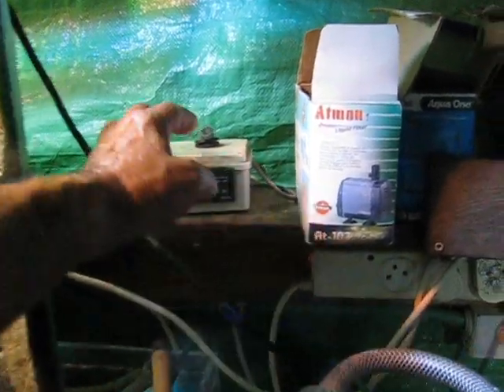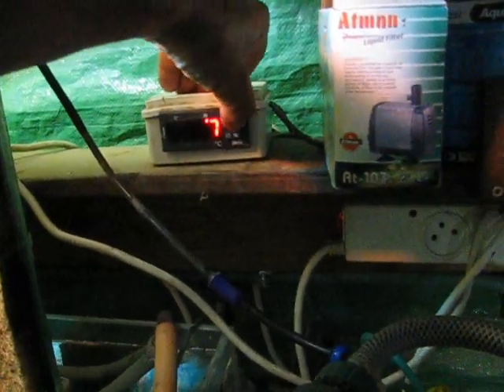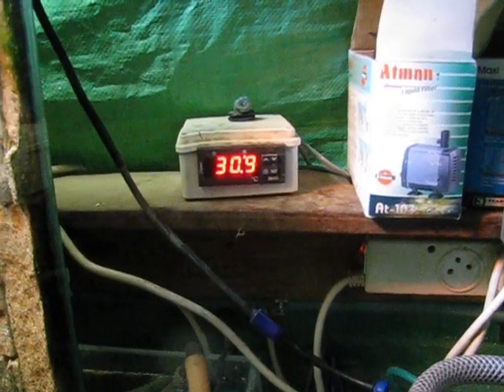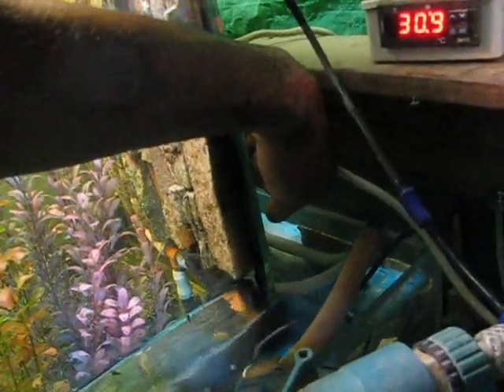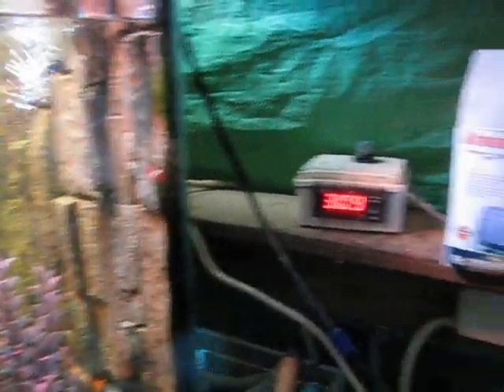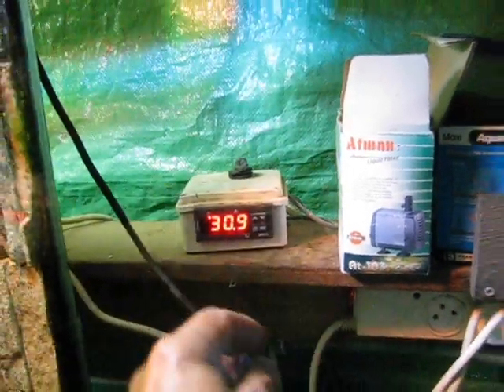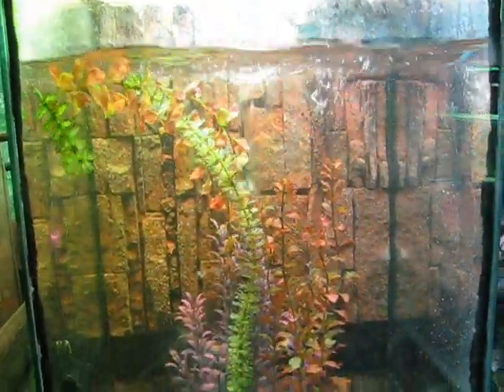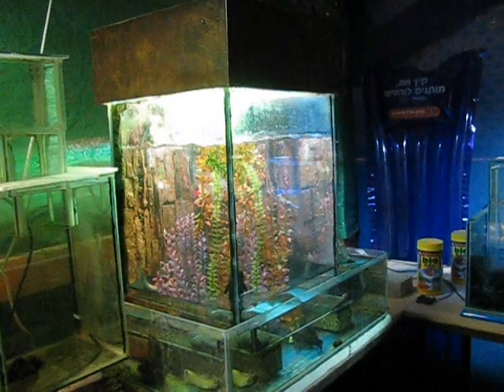Vac pump assisted water change.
Once you get used to using a vacuum pump it speeds up and simplifies water changes, adding air and evacuating tunnels or inverted aquariums.
All the microprocessors I have used are ex-refrigeration controls.The thermostat function often fails leaving a control that will still do a number of useful tasks for other applications.You just use the defrost function to initiate the vacuum pump for the period required.
The youngsters coming into the trade are very quick to condemn equipment for replacement.If someone with infinite patience then checks some of this condemned plant, you can re-cycle a number of components for other applications.
"Lovely Chubley"
Yeah go on, tell me that's inappropriate language!